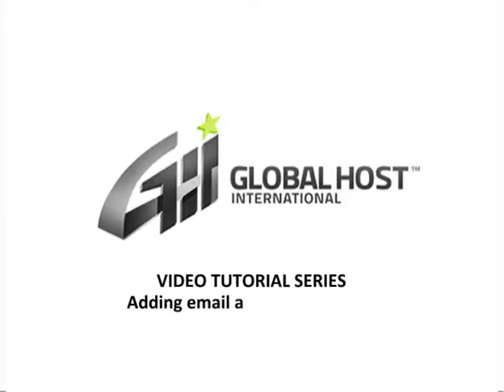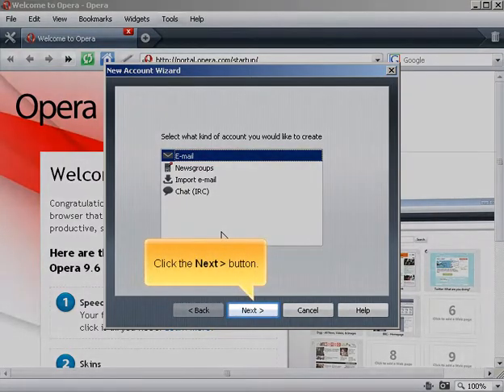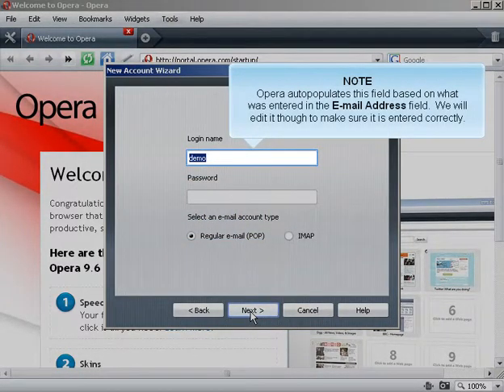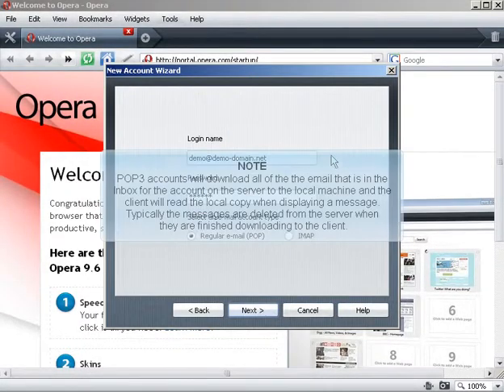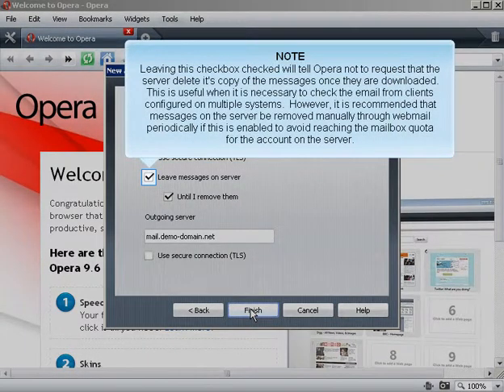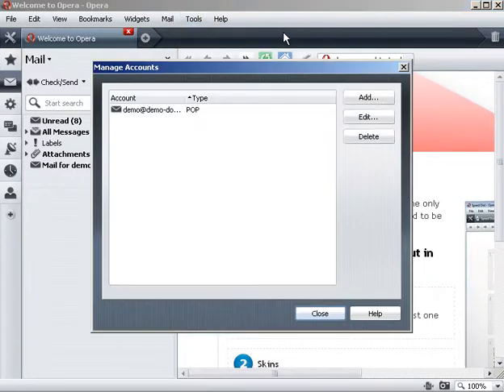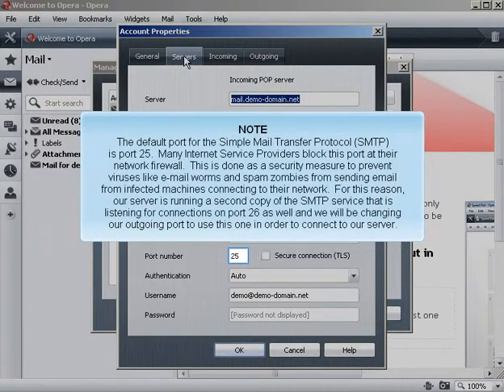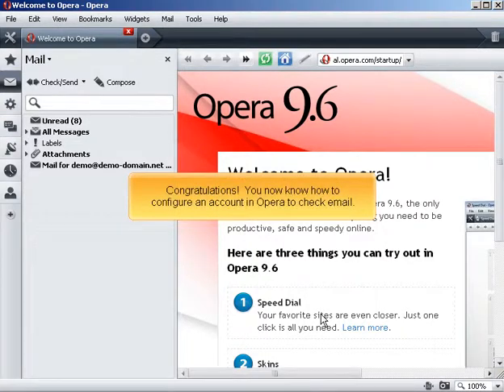Adding Email accounts in Opera